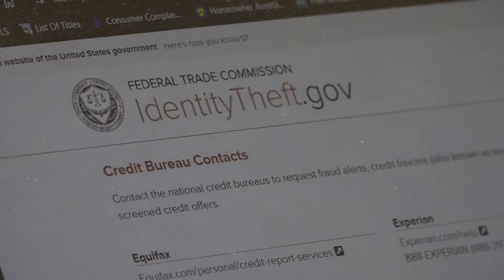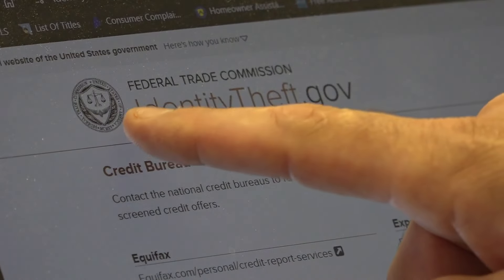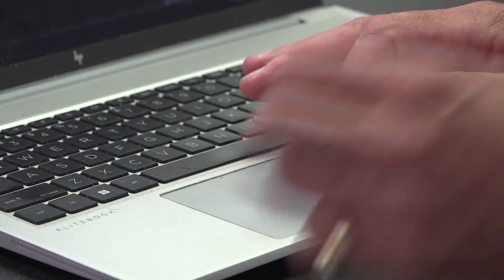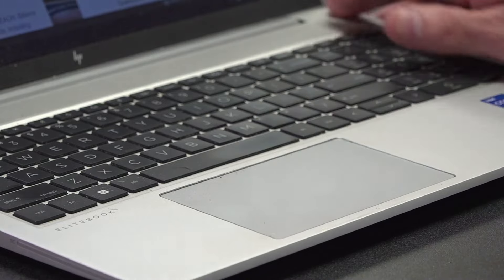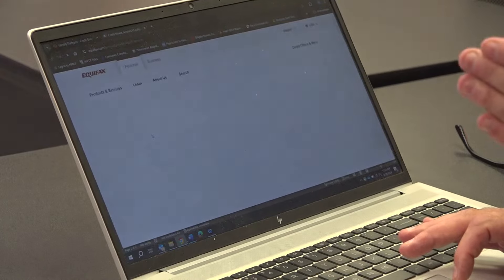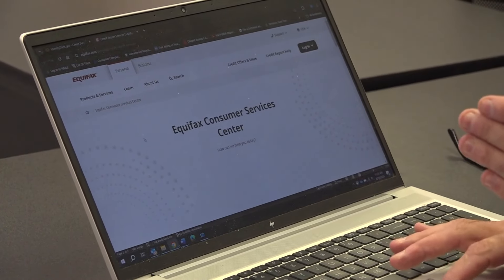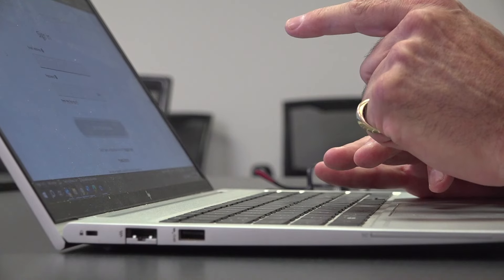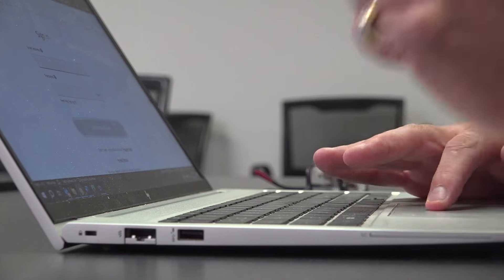Maine credit expert shares tips on protecting your personal data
A Maine credit expert shared advice for consumers after a recent massive data breach, in which billions of personal records data were apparently stolen.